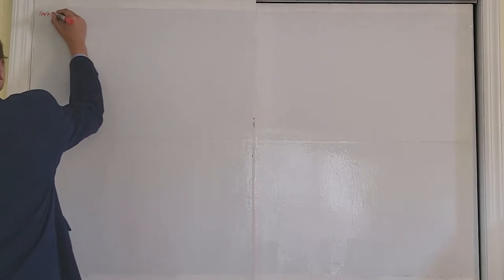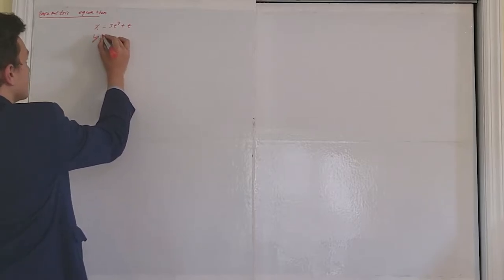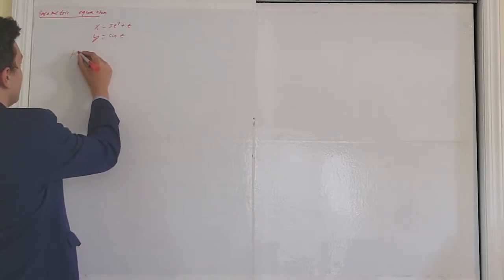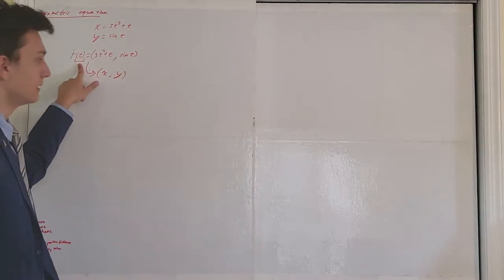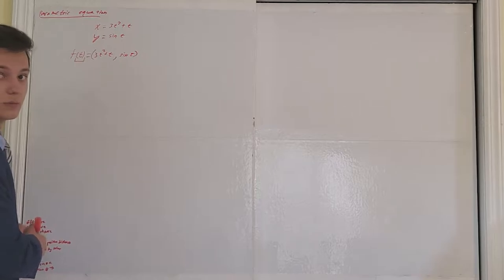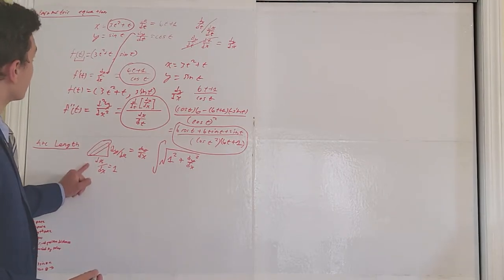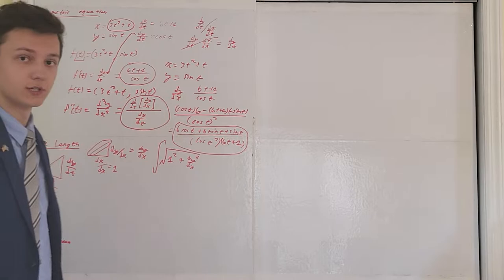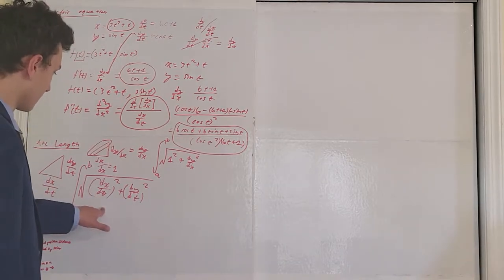AP Calculus BC Unit 9 Review - Parametric Equations - Polar Coordinates - Vector Valued Functions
Before you watch this video all about Unit 9 of AP Calculus BC, Parametric Equations, Polar Coordinates, Vector-valued functions, arc length with parametric functions, and differentiating polar functions, make sure you actually pass a precalculus class. I will be available in my discord server whenever you guys need extra help with AP Calculus AB or Ap Calculus BC or any other AP exam for that matter. I took them all. If you need AP practice questions, study guides, private tutoring, or anything else, we can work something out. Never be afraid to message me or reach out to my fantastic community on Discord.

Today we will be going in-depth with everything you need to know about what are polar coordinates, Parametric Equations, Polar Coordinates, Vector-valued functions, arc length with parametric functions, differentiating polar functions, finding the area in a polar curve, integrals in polar coordinates, finding the area between polar curves, and motion in vector-valued functions. All of this is essential to our AP Calculus AB review and for those of you that are along for the AP Calculus BC review ride. If you really want to get the most out of my AP calculus AB unit 2 review, you are going to need to go visit Khan Academy to get your practice in. Khan Academy is essential to any self study, or practice with anything to do with calculus or all math for that matter.